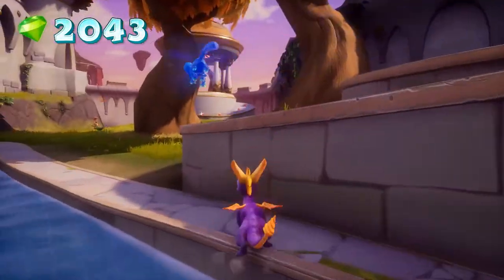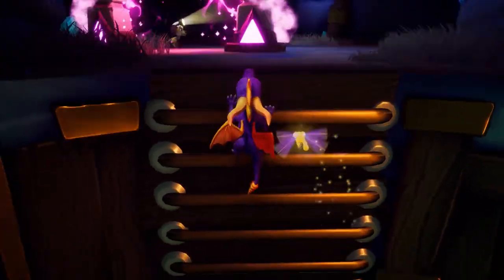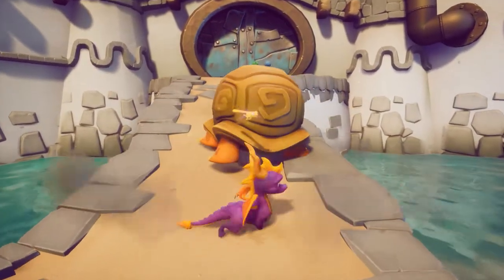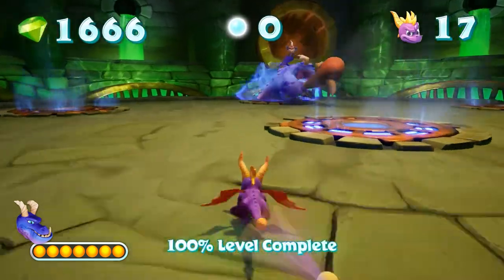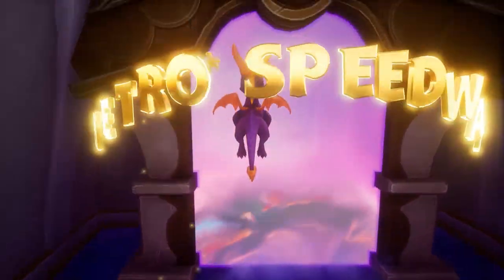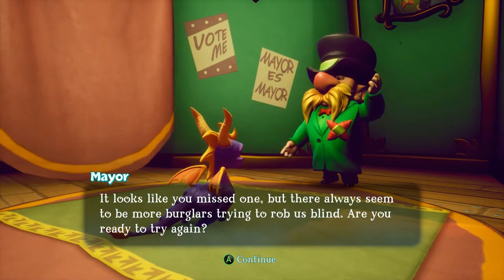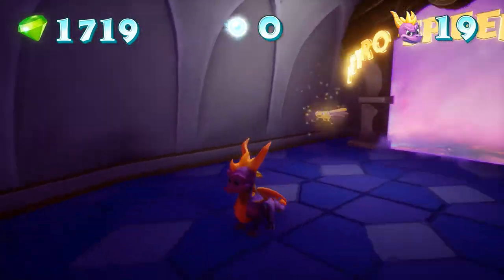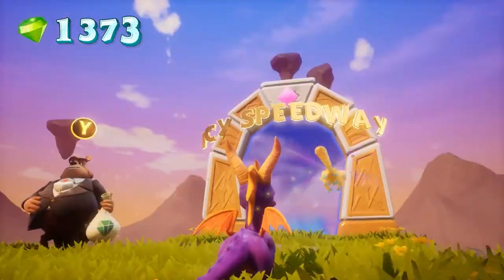Andres Plays Spyro 2 [Part 6]: Time For Soup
Time to learn to climb and immediately take advantage of that.